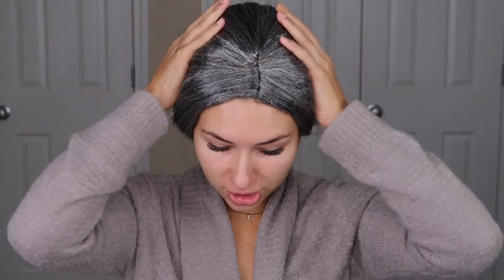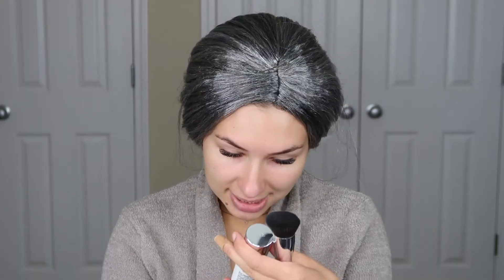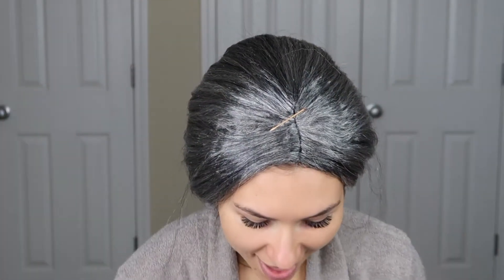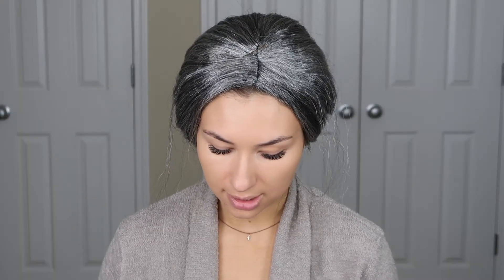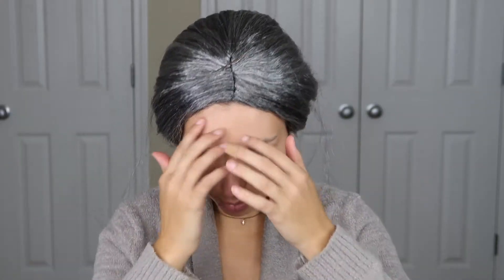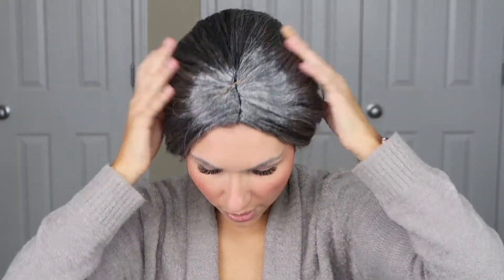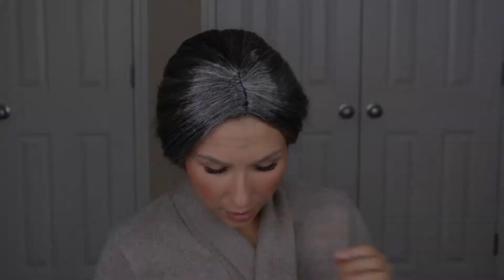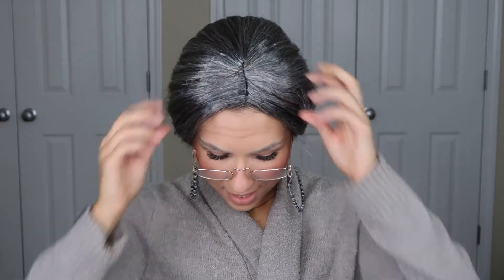MEET MY GRANDMA! | Another easy Halloween Makeup Tutorial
This video cracks me up! This was the best and most fun costume I've done for Halloween by far!
I hope you guys enjoyed this fun video and meeting my Grandma ;) Let me know if you try this out for a last minute Halloween look. Id love to see your pictures!